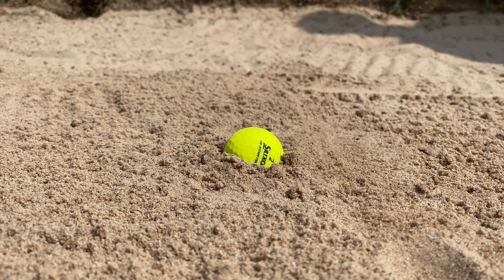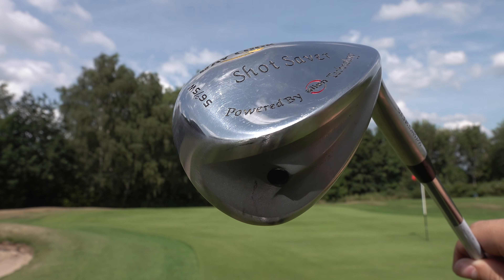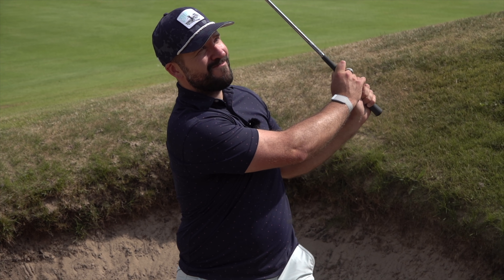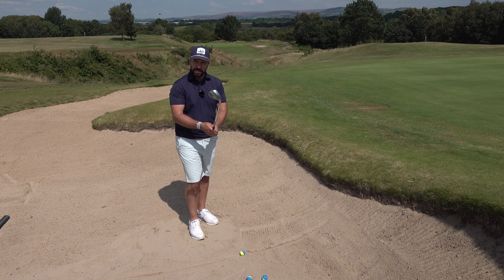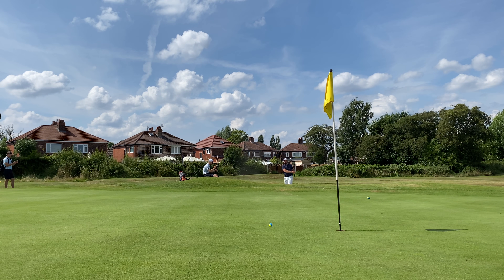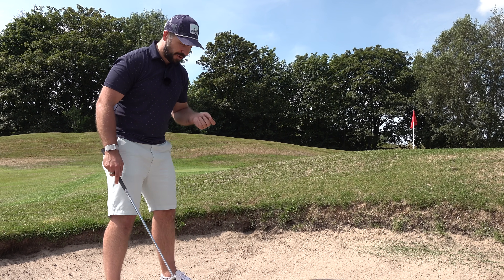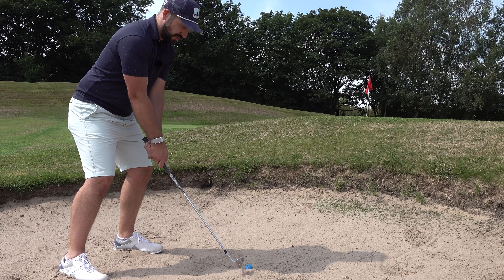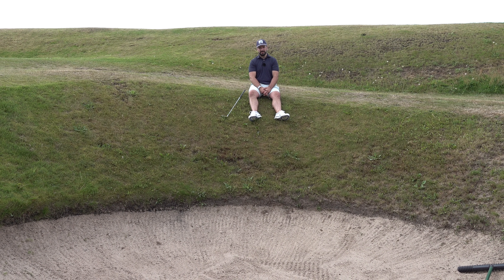3 Bunker Shots You NEED To Know